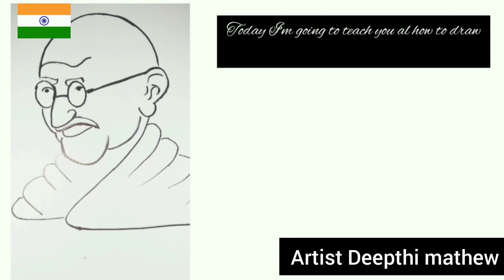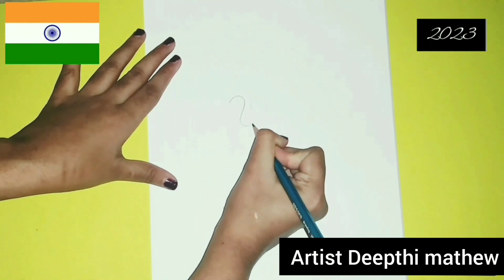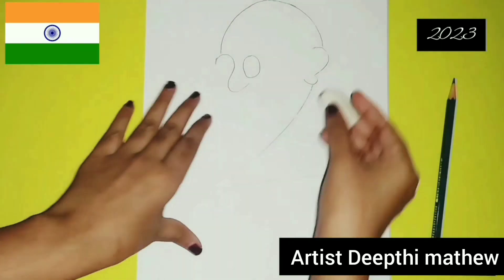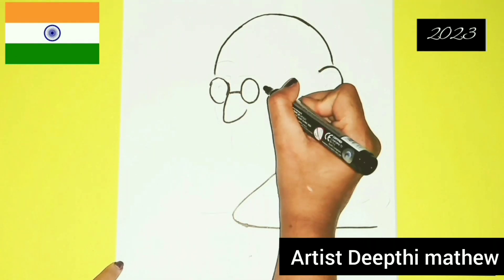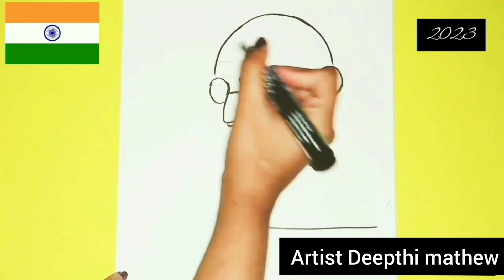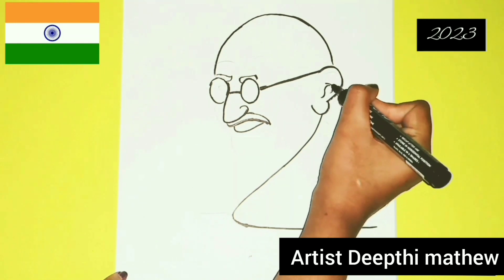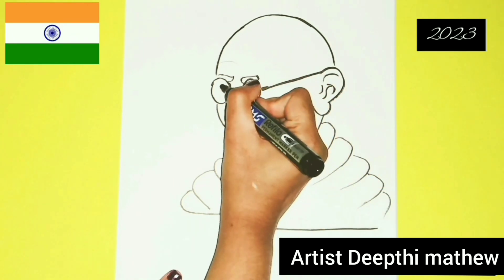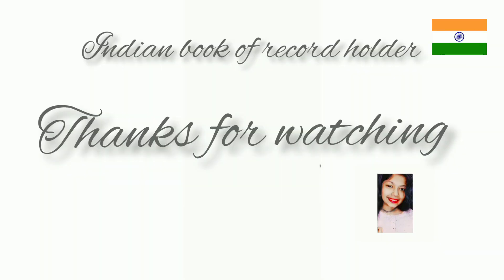How to draw Mahatma Gandhi Indian book of record holder